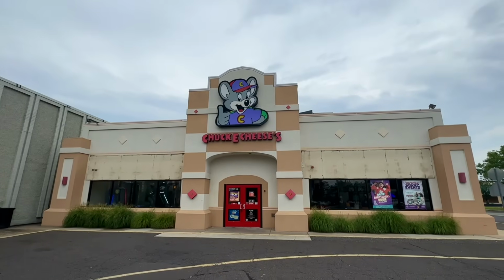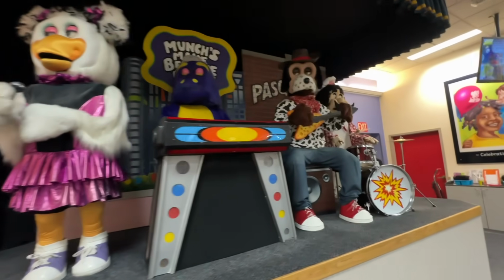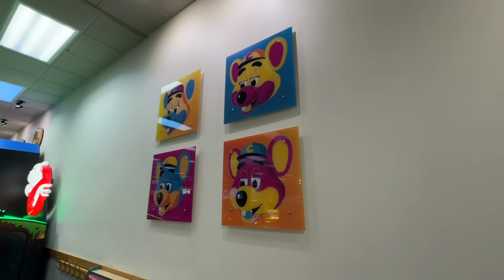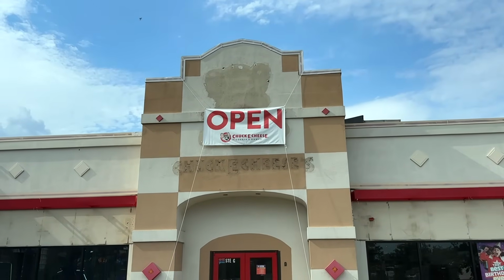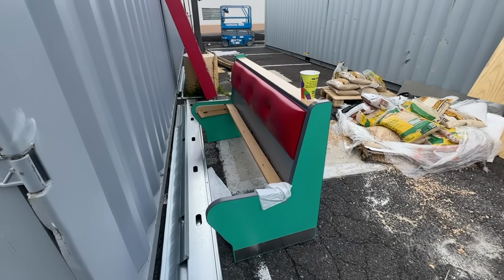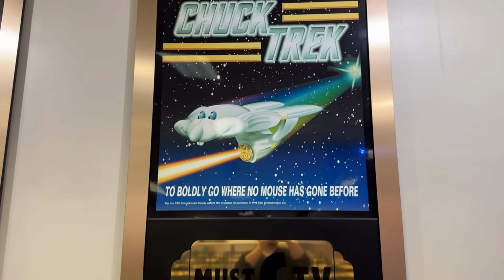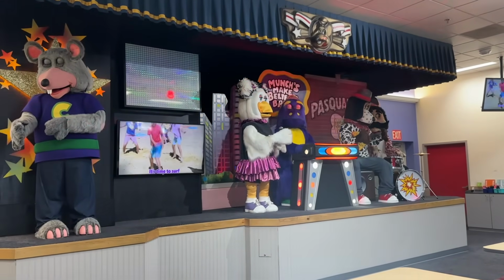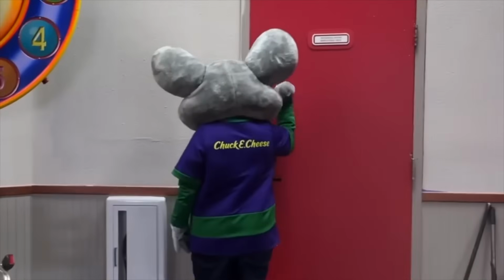I Explored This Chuck E. Cheese During The Remodel *Before & After*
THEY DESTROYED THE ANIMATRONICS!
music used -
I visit this Chuck E. Cheese location in Cherry Hill, New Jersey to see it before, during and after the 2.0 remodel where they remove the animatronics. I wanted to see what it would look like all throughout the remodel and see if I could find anything laying around. Let's check it out.